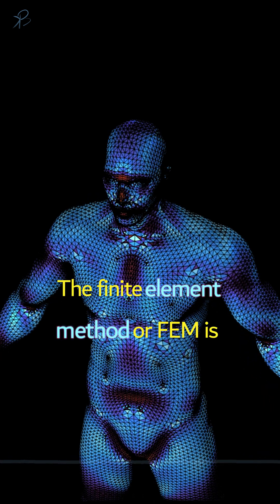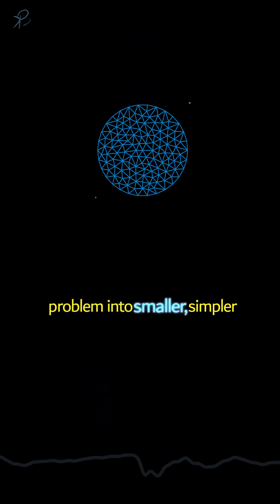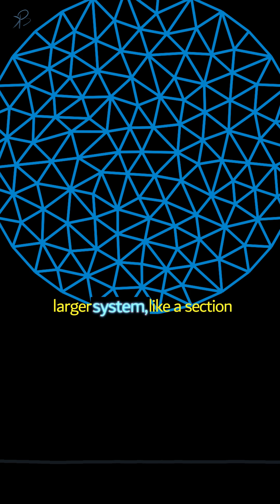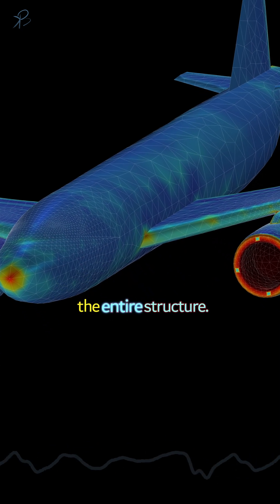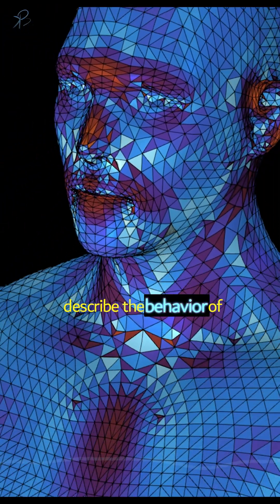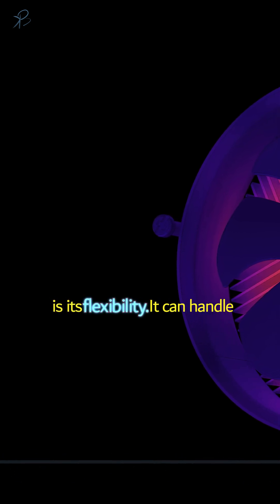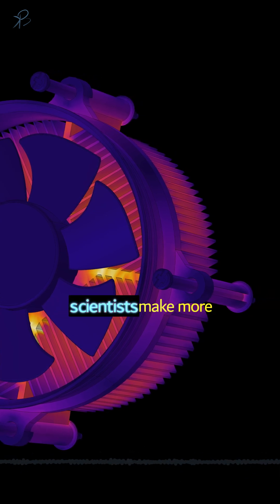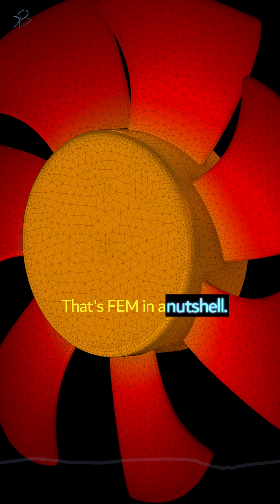What Is the Finite Element Method (FEM)? An Introduction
Curious about how engineers solve complex problems? In this video, we break down the basics of the Finite Element Method (FEM), a powerful tool used in engineering and physics. Learn how FEM helps design safer bridges, cars, and even airplane wings by dividing big problems into smaller, manageable pieces. Watch to understand why FEM is so important in modern engineering!